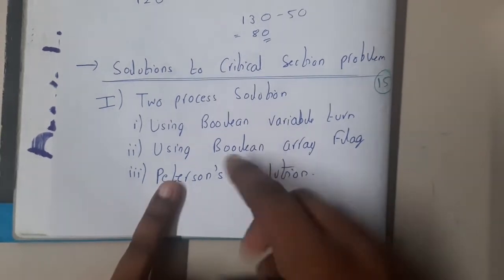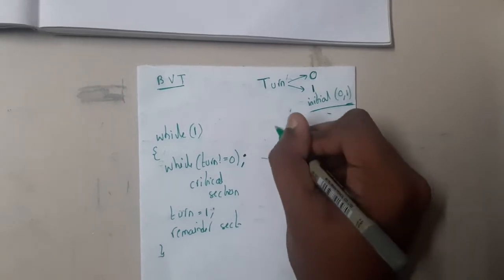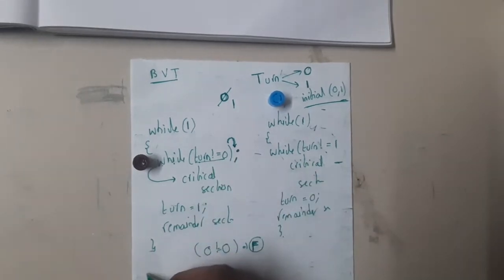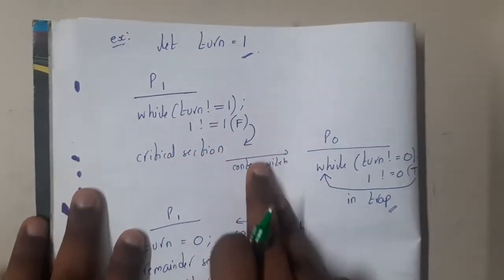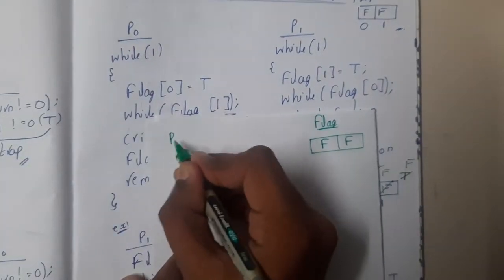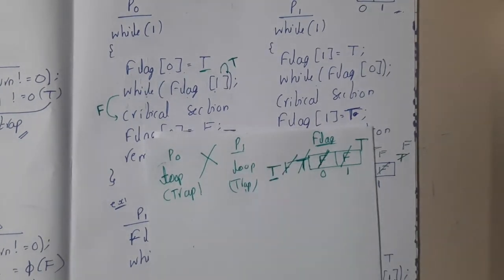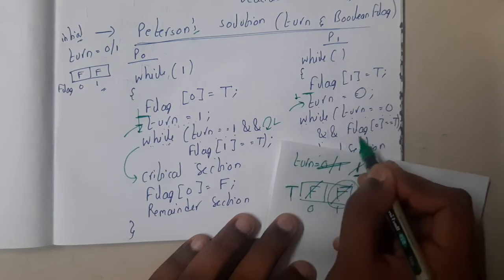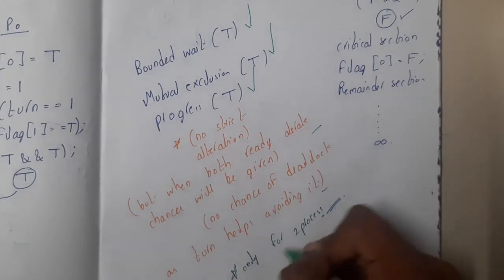Lec 15 All ABout two process solutions using boolean varaible turn , using boolean array function an